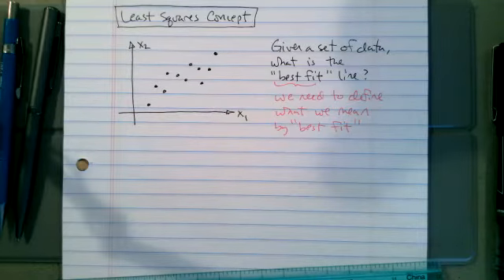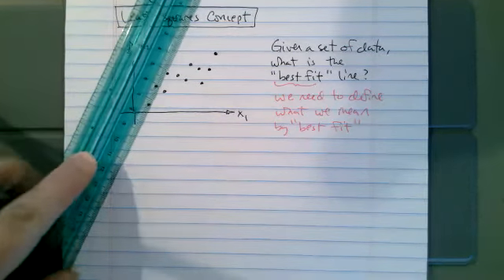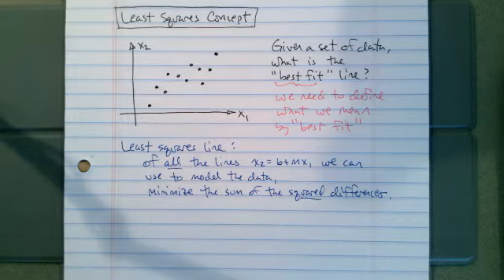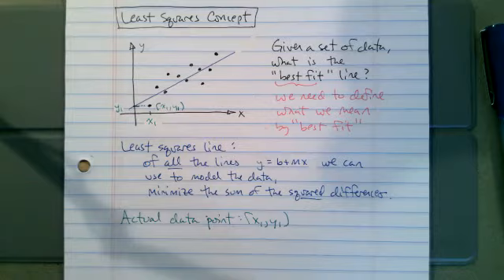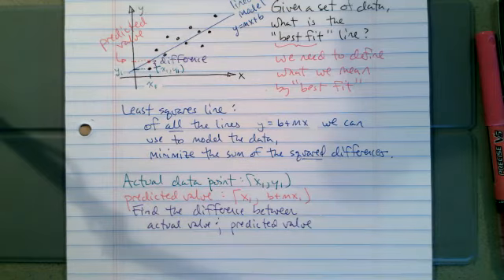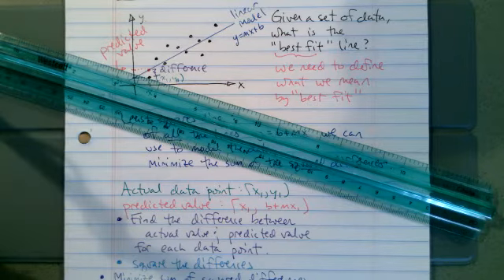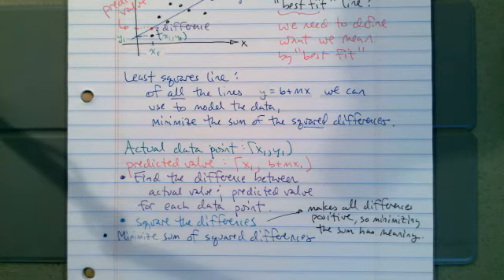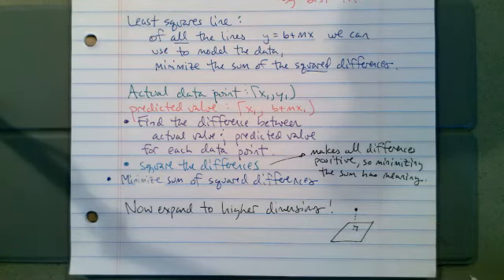2020 Summer MATH 270 Notes 073 Part 3